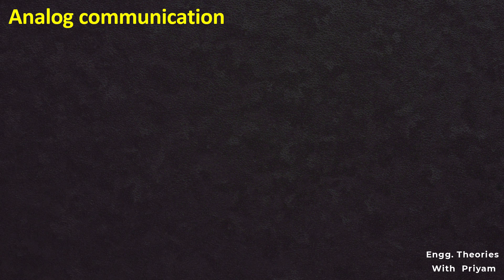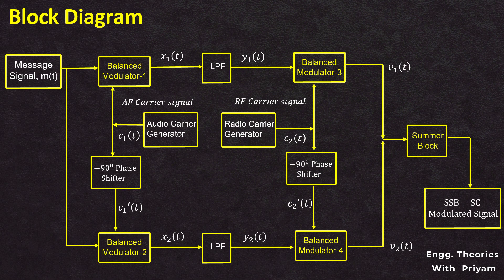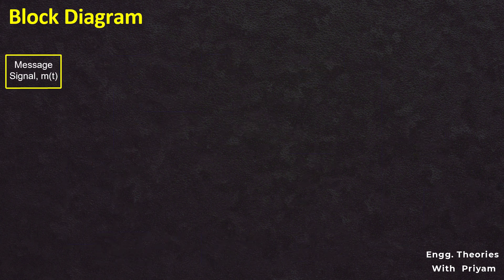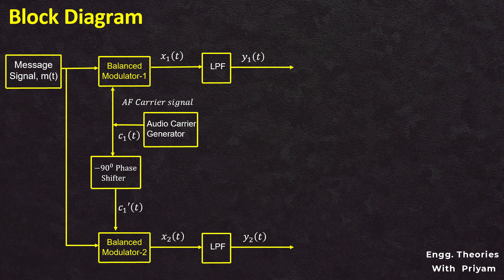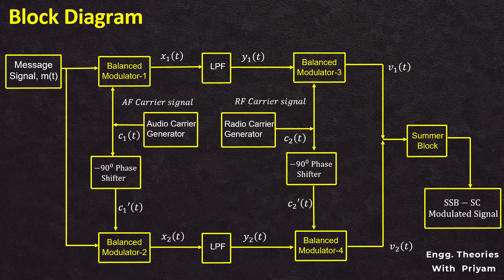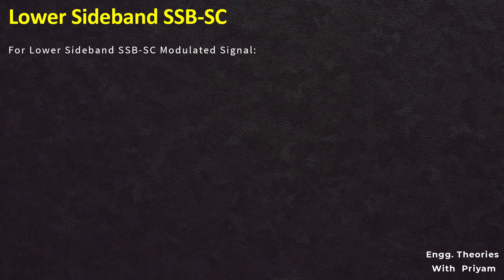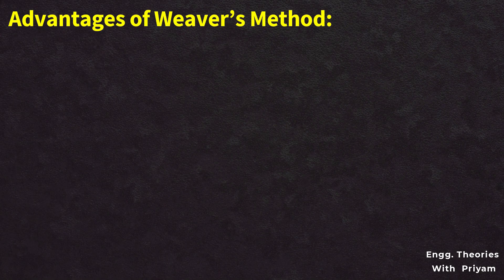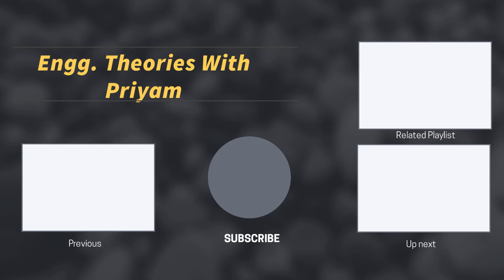Weaver's method or Third Method for SSB-SC generation || Lec-29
In this lecture, we explore Single Sideband (SSB-SC) Generation using Weaver’s Method (also known as the Third Method). You'll learn:

✅ Basics of Weaver's Method for SSB-SC generation
✅ Block diagram and working principle
✅ Mathematical analysis of SSB-SC generation
✅ Advantages and disadvantages of this method

This lecture is perfect for students and engineers looking to deepen their understanding of SSB Modulation techniques.

📌 Timestamps:
0:00 – Introduction
0:56 – Block Diagram
2:58 – Mathematical Analysis
10:20 – Advantages and Disadvantages